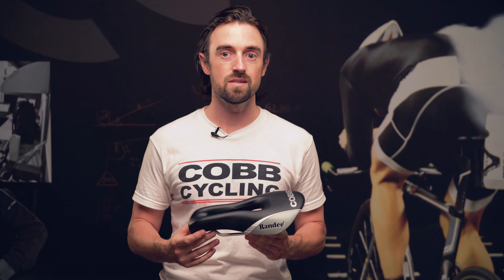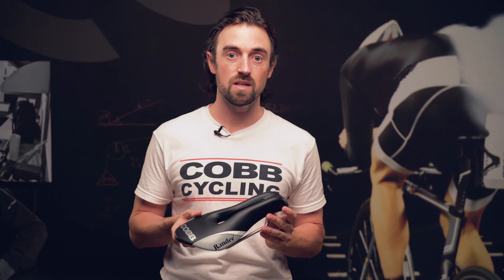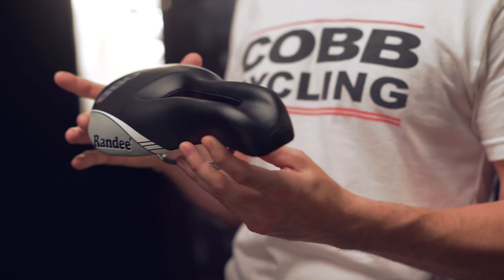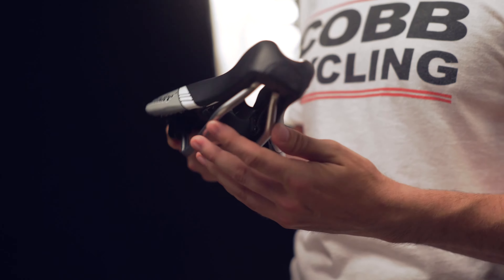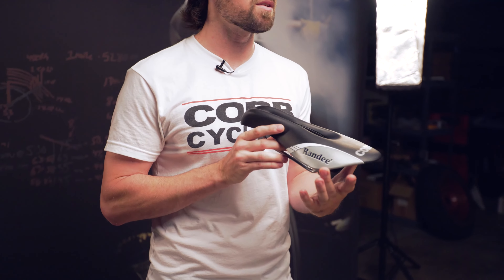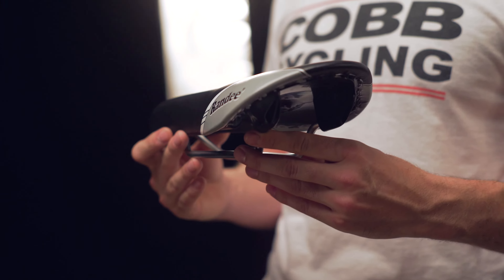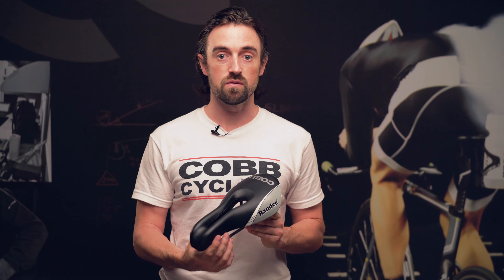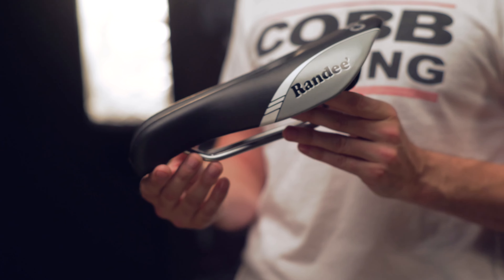Cobb Randee saddle description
filmed and produced by LightBox Collective.